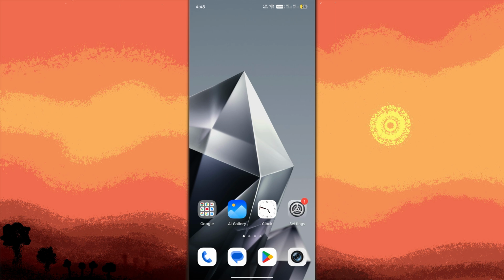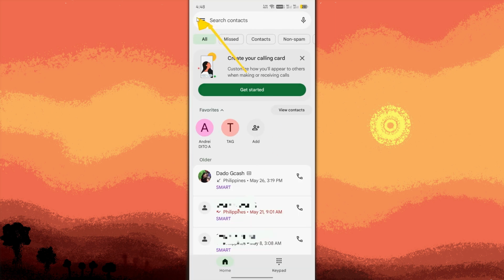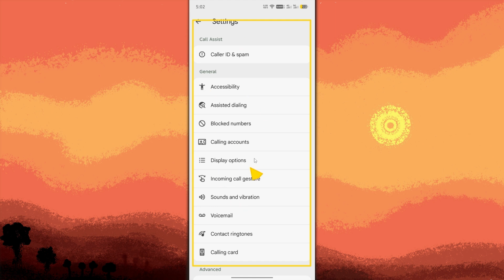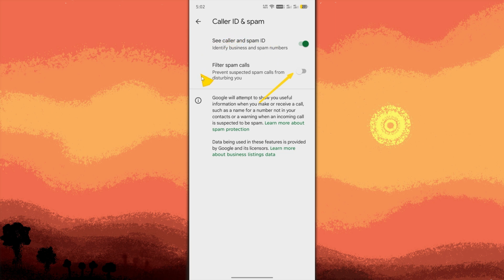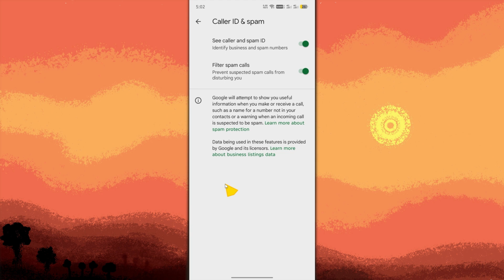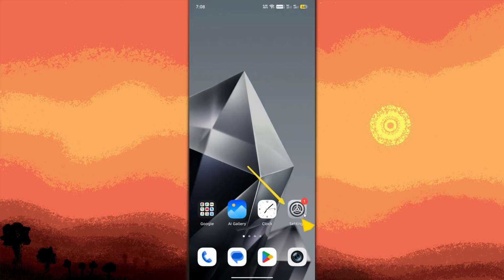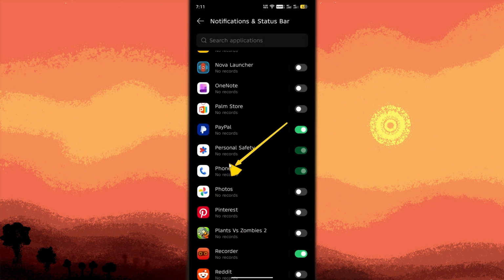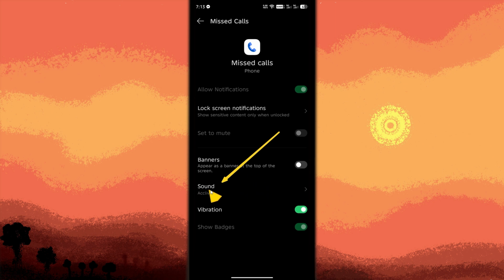How To Change Call Log Settings In Android (Quick & Easy)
In this video, you will learn how to change call log settings in Android. Follow along with me and I'll show you how to find your call log settings and how to change them to fit your call preferences.